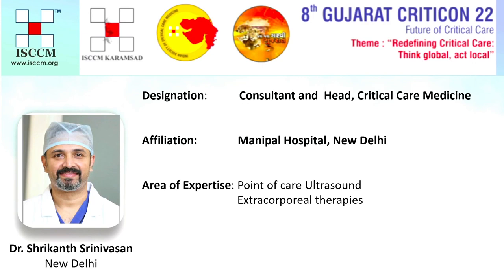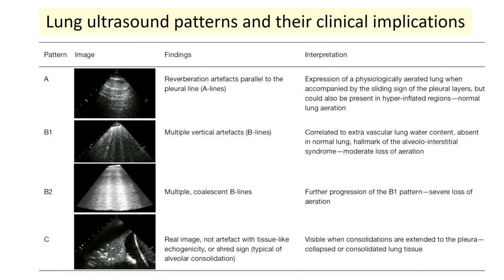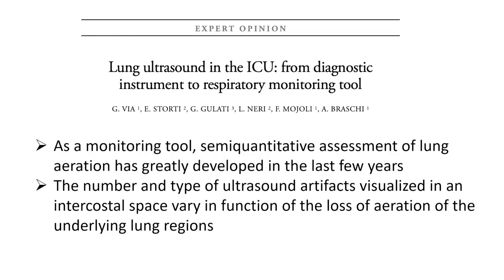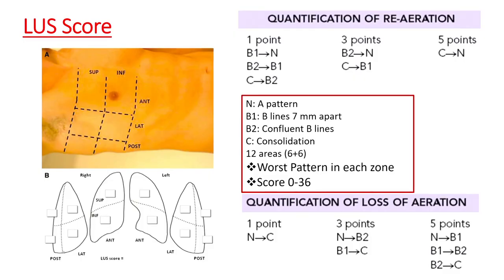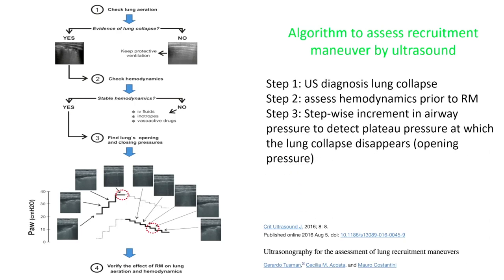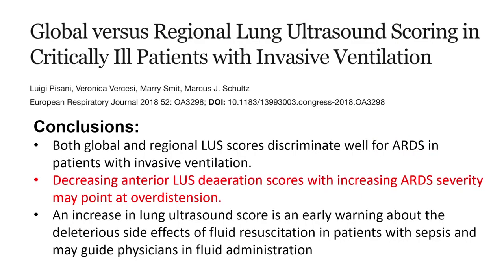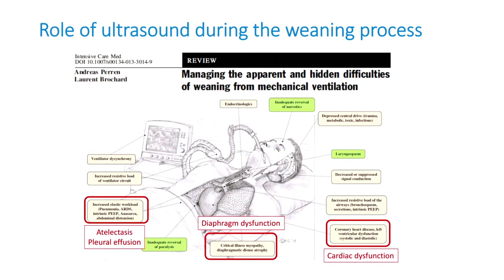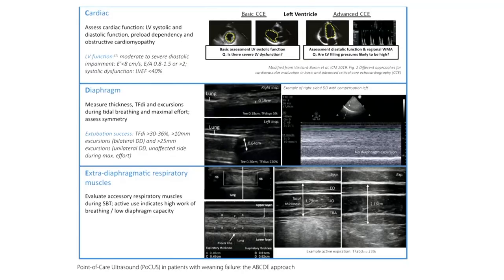Lung ultrasound- A monitoring tool in hypoxic patients. Dr Shrikanth Srinivasan.